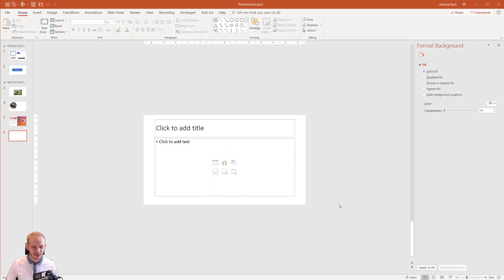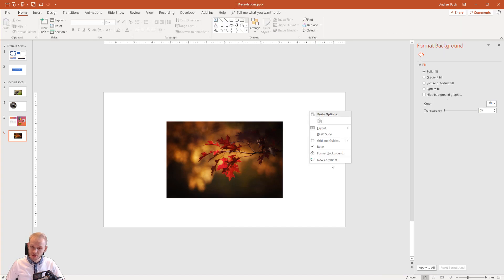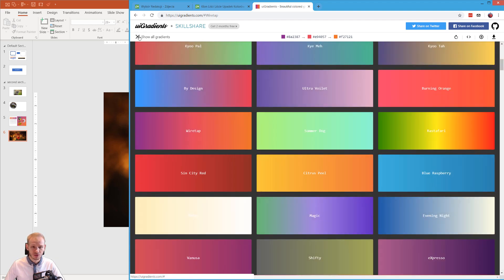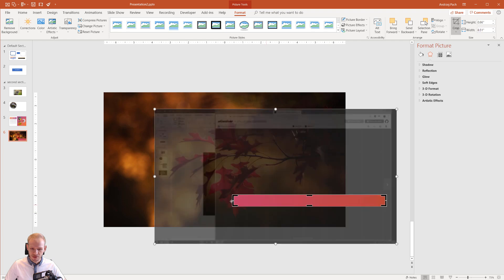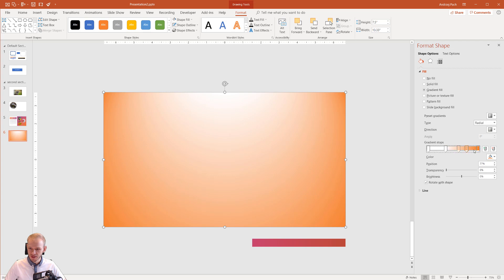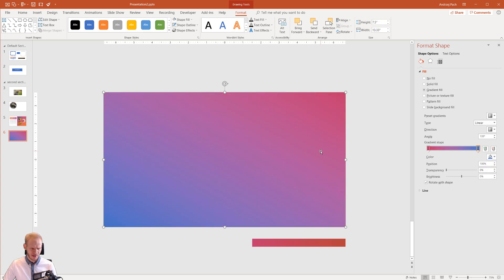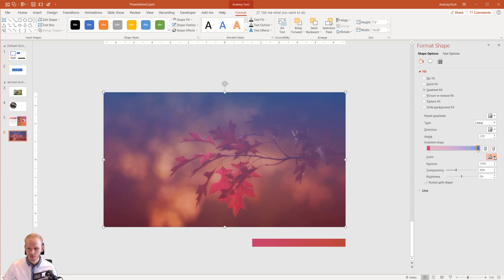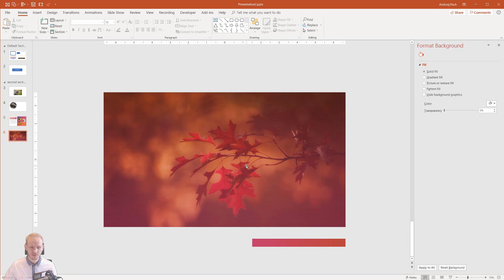3.9 Approaching slide design Part 1 ✔